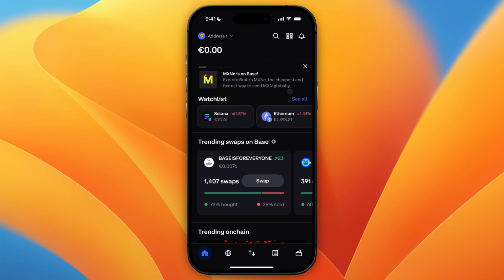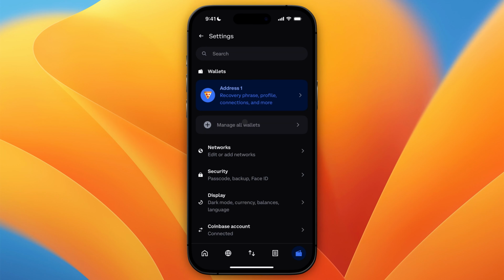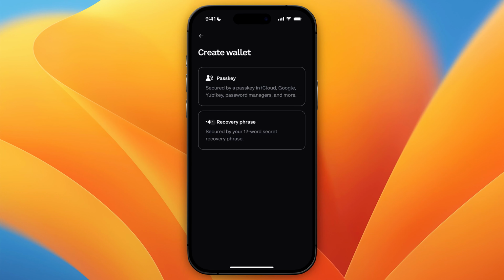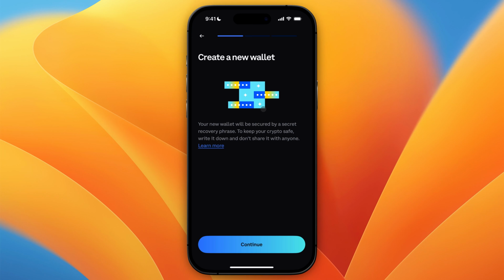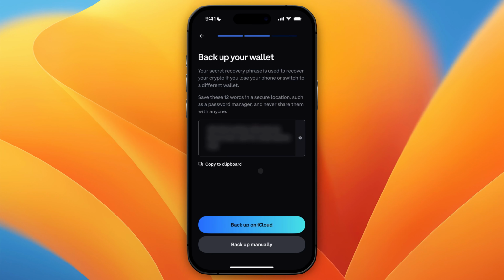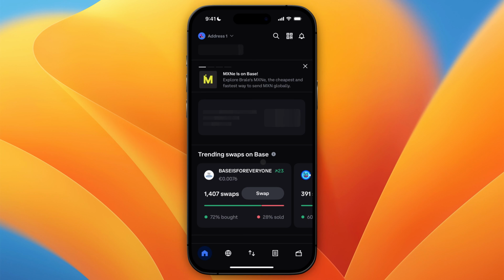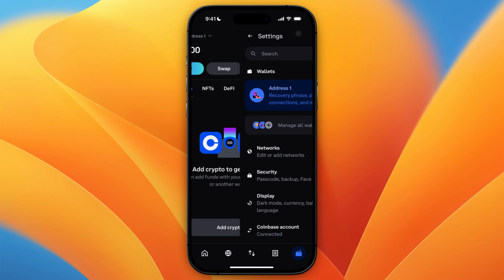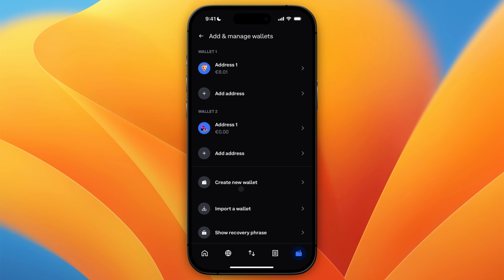How to Create a Wallet in Coinbase Wallet - Step by Step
In this video, I'll show you How to Create a Wallet in Coinbase Wallet.
In this video, we’ll guide you through the process of creating a wallet in Coinbase Wallet. Whether you're new to crypto or just setting up your first wallet, this step-by-step tutorial will show you how to get started securely and efficiently. 🚀🔔